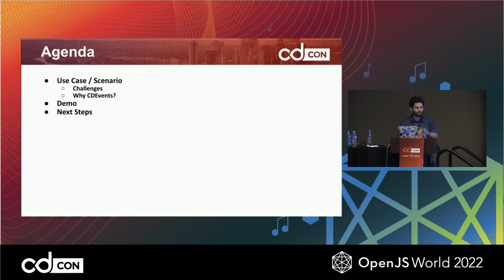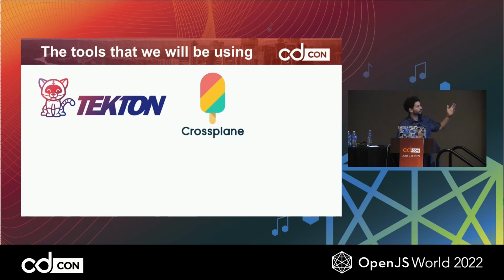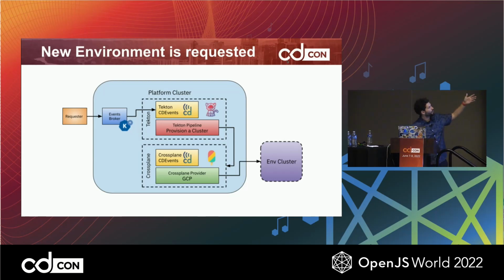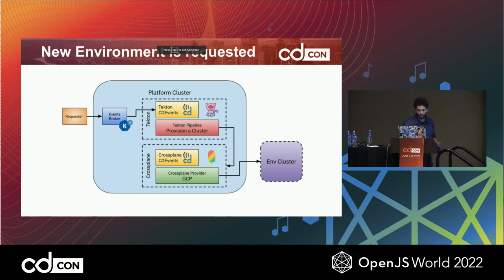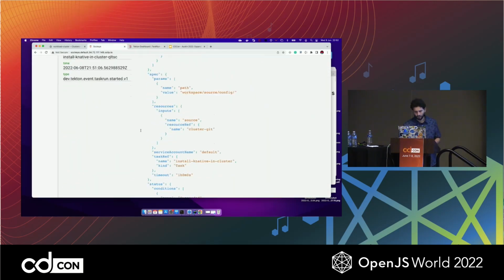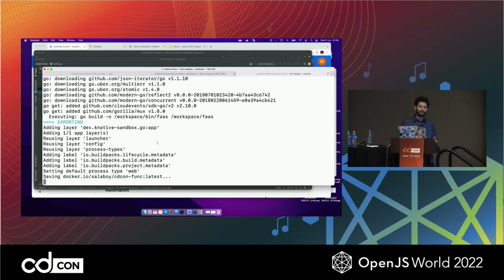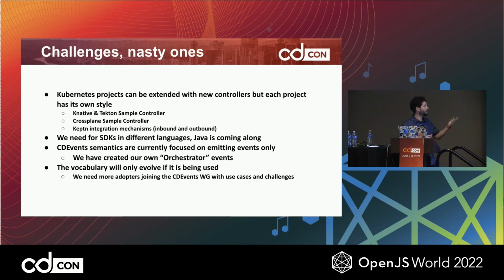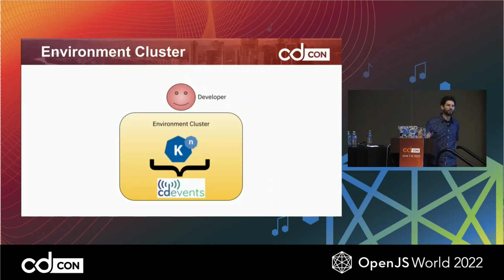Expanding Interoperability in the CD Ecosystem - Ishan Khare, Loft Labs & Mauricio Salatino, VMware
Speakers: Mauricio Salatino, Ishan Khare
Building an inclusive ecosystem where you can connect different tools built using different technologies and languages is hard, as different tools tend to promote different protocols and similar but not the same architectural patterns. This presentation focuses on the CDEvents initiative led by the SIG-Events Working Group at the CD Foundation. During this presentation a new use case will be presented showing how tools like Knative, Tekton and Crossplane can work together by just relying on CDEvents, no custom libraries, no forced protocols, just a standard and reactive way to interconnect disparate systems that were created by different communities with different purposes. We have a demo in place that we're working on and would like to present it demonstrating the whole flow end-to-end.